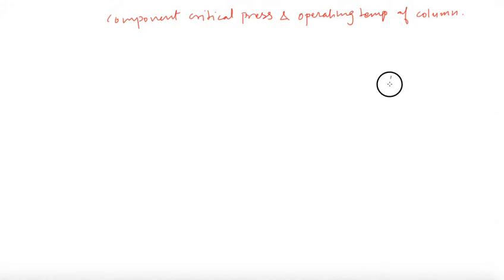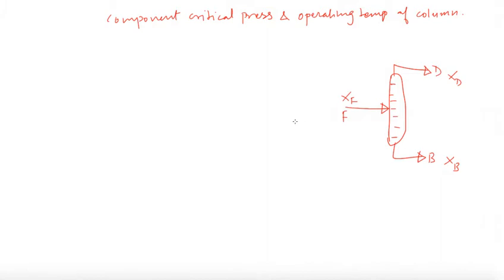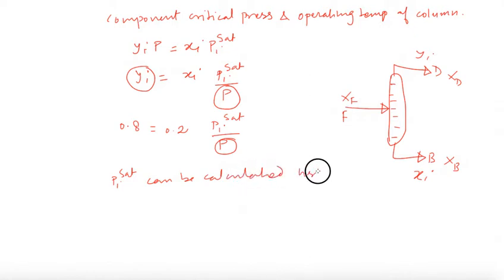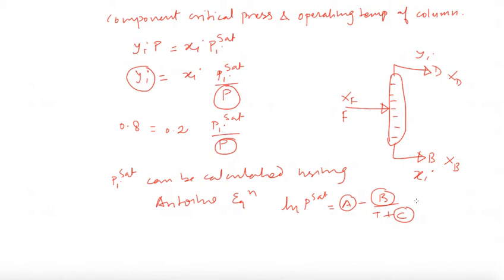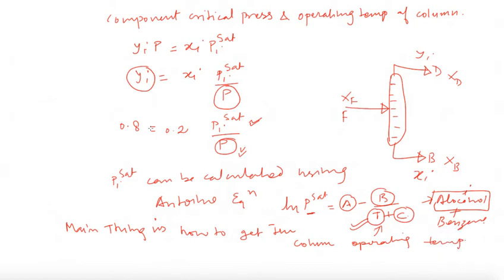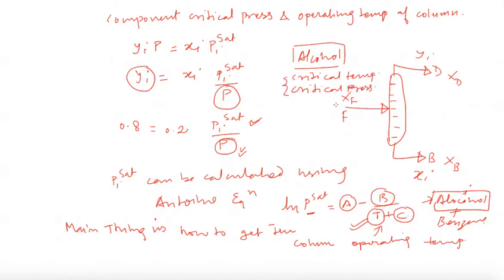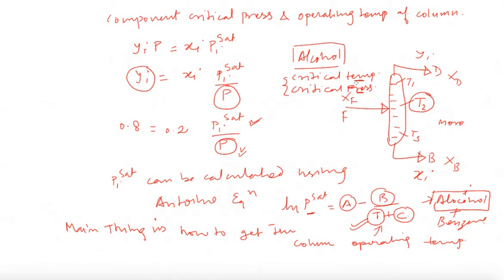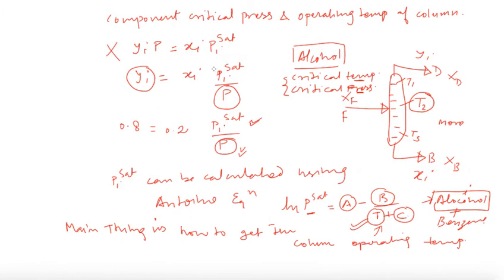Column Operating Temperature and Critical Temperature of key components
In this video, I tried to give you awareness about the column operating temperature and critical temperature of key components to be recovered by fractionation, I mean the top product and bottom product components. How is the separation in the column affected by column operating temperature if it is more than the critical temperature of components to be recovered in the top product? If the operating temperature is more than the critical temperature to be separated as the top product then Raoult's law will not be applicable and there will not be any separation in the column.  So you need to watch the operating temperature of the column and select it carefully to get the efficient separation and recovery of key components in the top product.